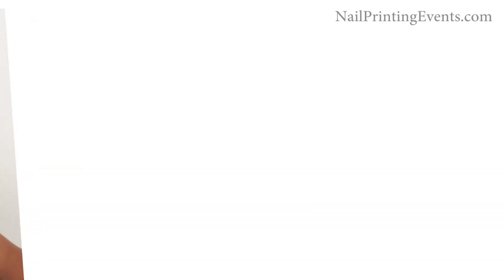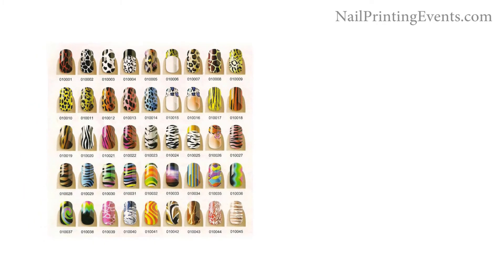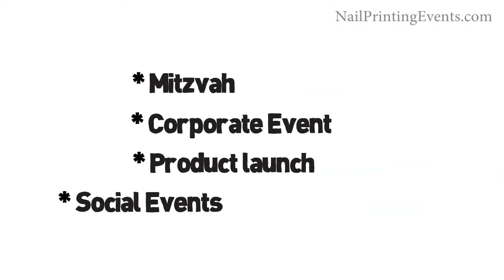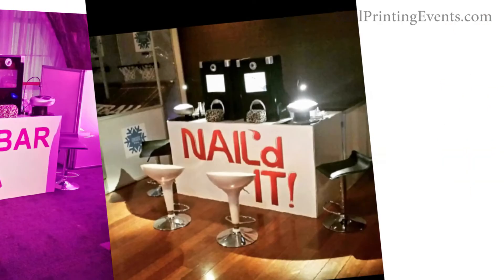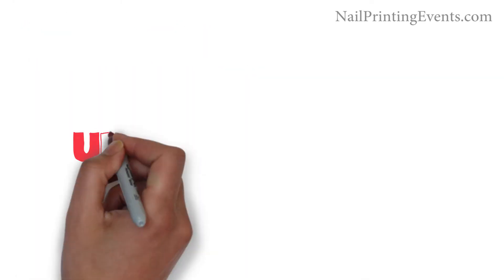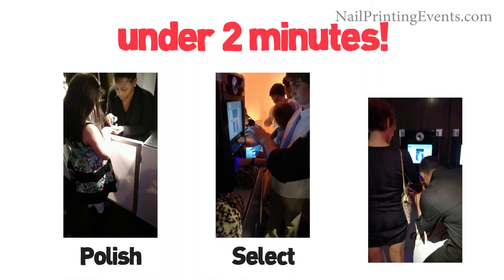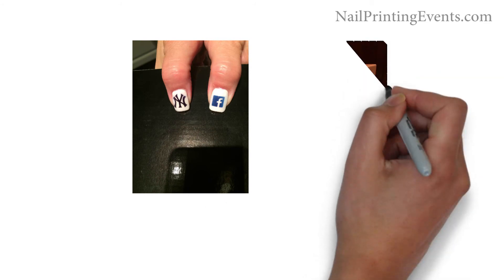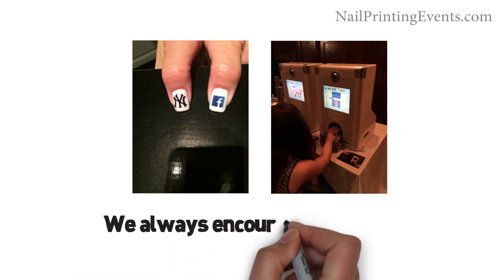Party Novelty, Nail Printing events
Our Printers allow you to print directly on your nail . Take a photo of yourself, upload a logo or select from designs and print on your nail. Anything is possible! Perfect for any event!